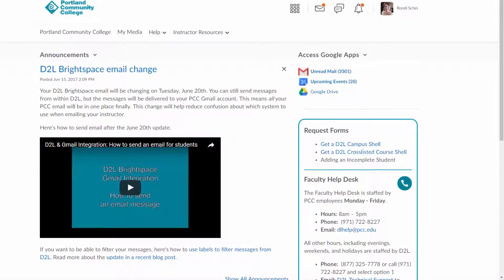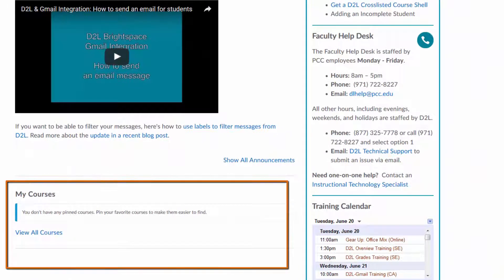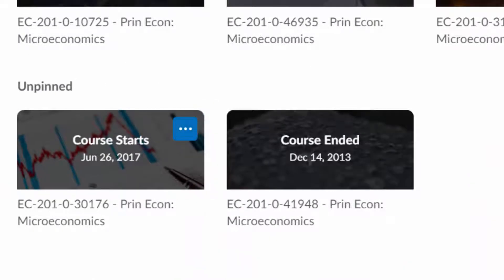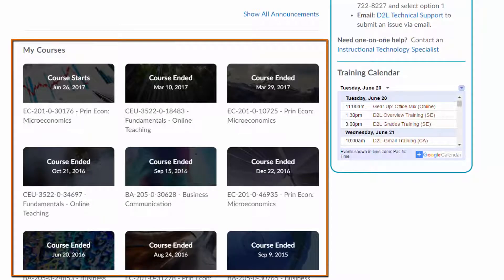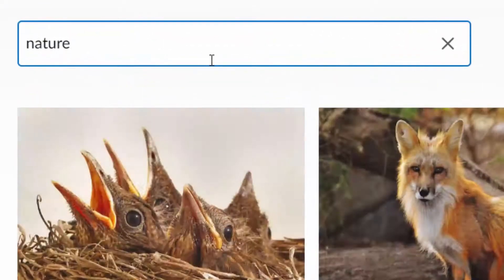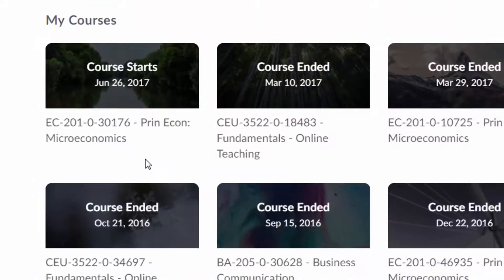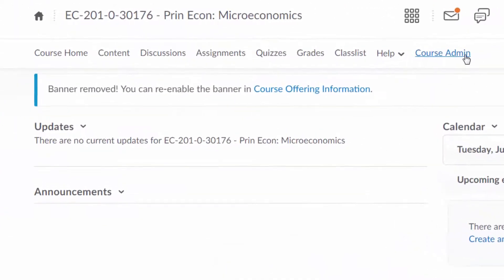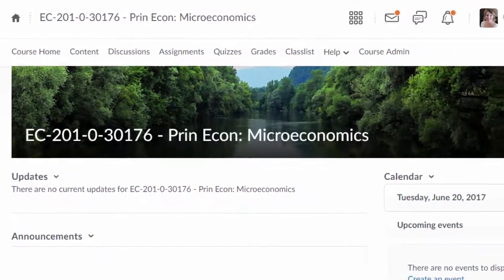My Courses and Banners in Daylight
Shows how to pin courses to the My Courses Widget, select images for course tabs and banners, and removing banner from course homepage.